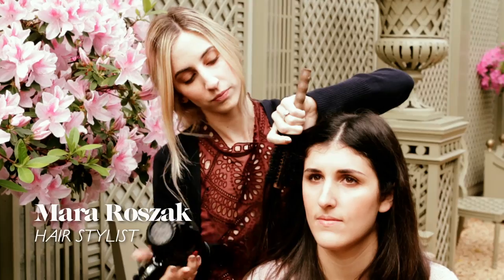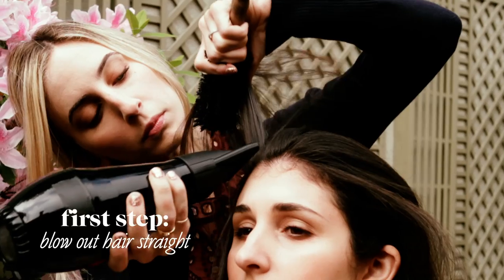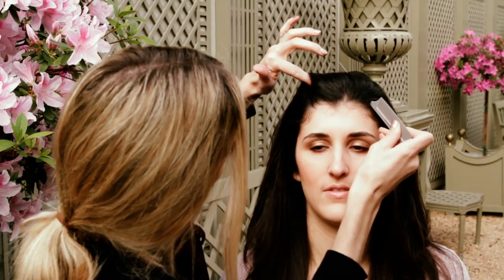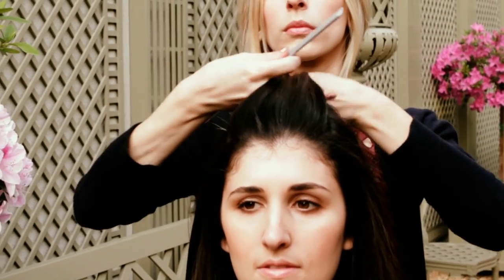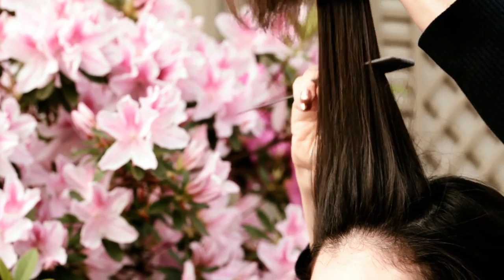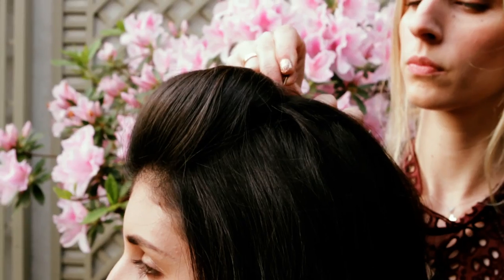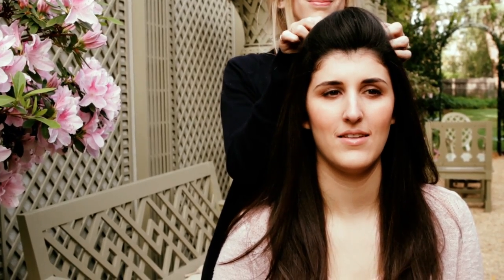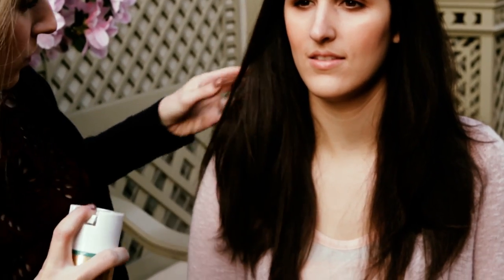The New Half Up Half Down || KIN BEAUTY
Beautify yourself!

If you like the look of wearing your hair down, but also want it off your face, the half up, half down is a classic way to go.  But it's about time we update this look.  Join hairstylist Mara Roszak, as she shows us the modern take on this classic do.

Follow Mara on Twitter! @mararoszak